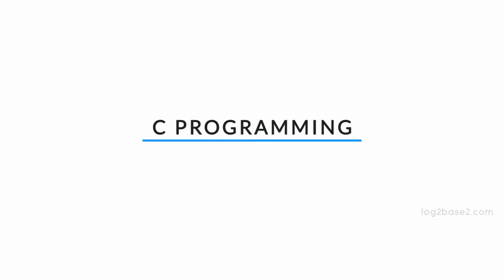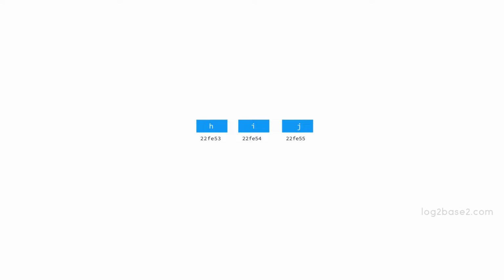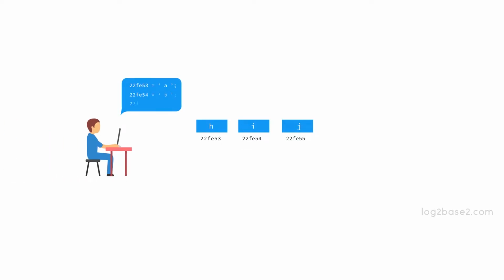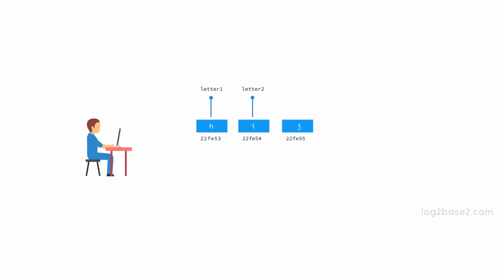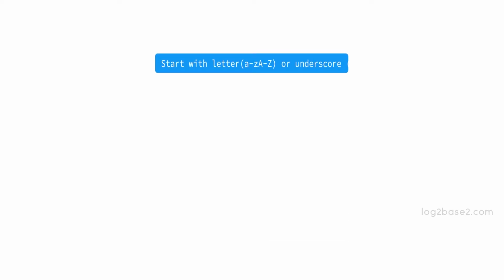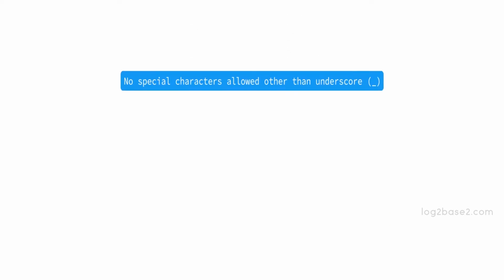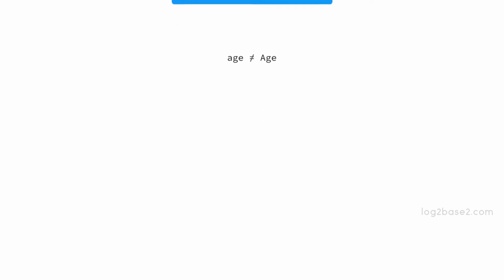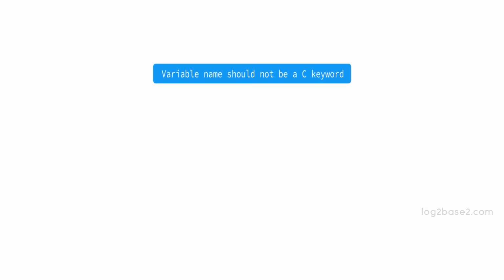Why do we need variables in c | Log2Base2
In this animated tutorial, we will learn about the need for variables in c. Kindly let us know your feedback.